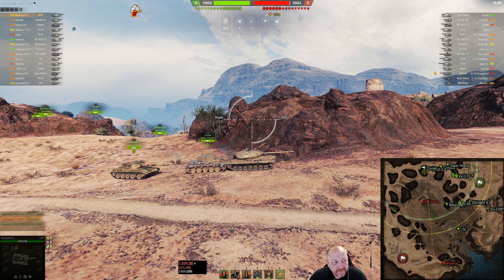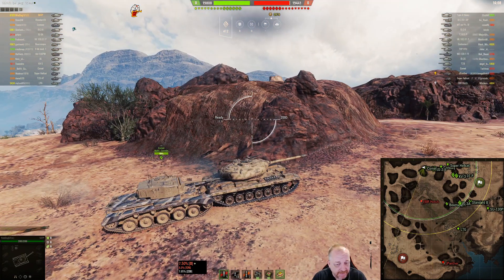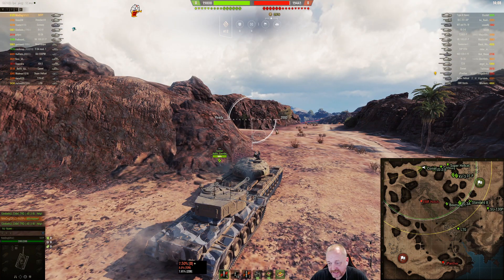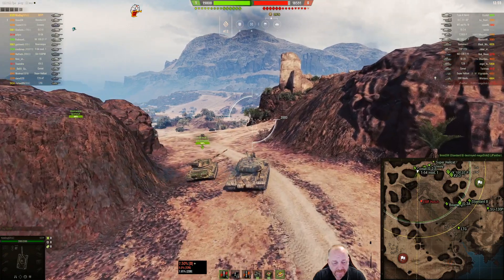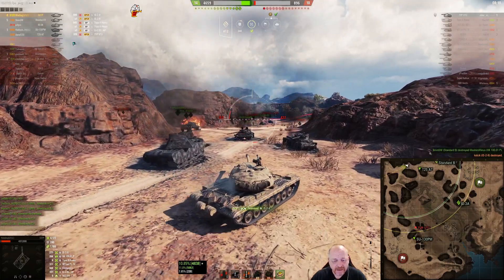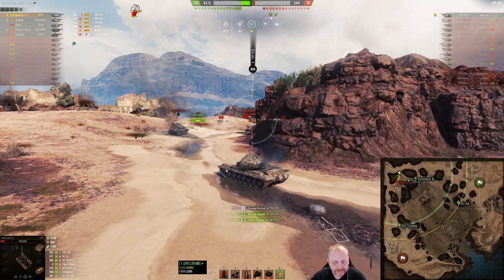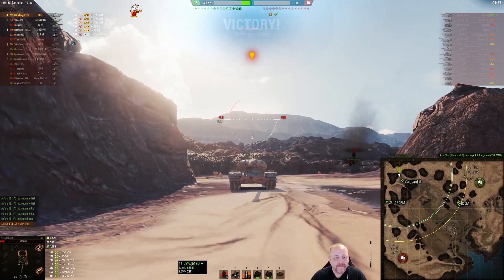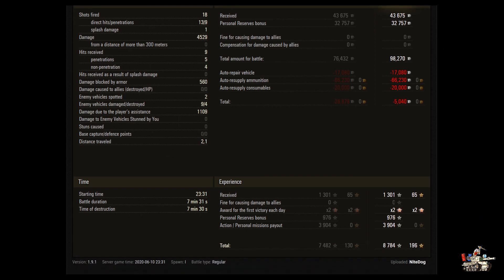"Always look for the flank" NiteDog in the 50TP on El Halluf